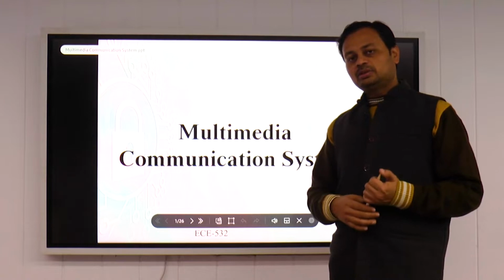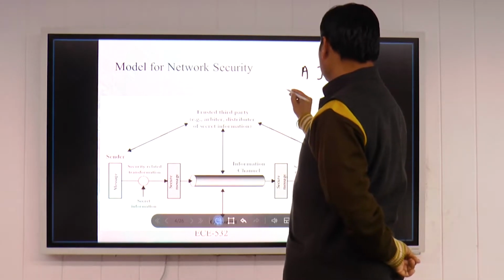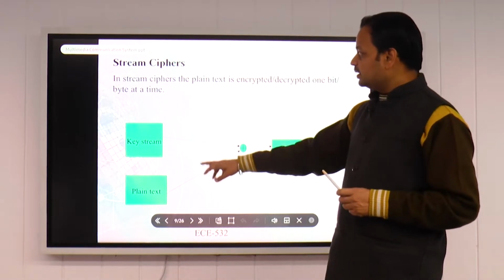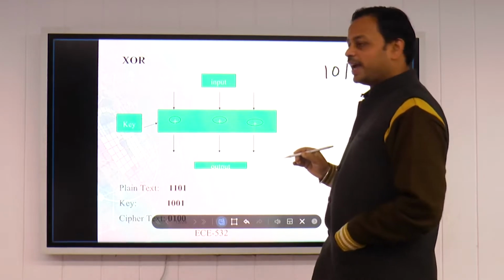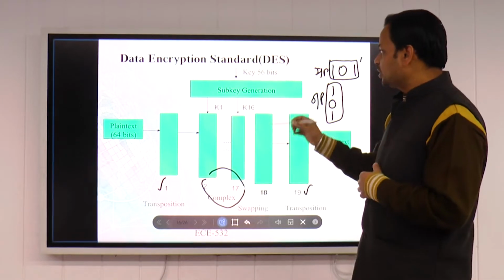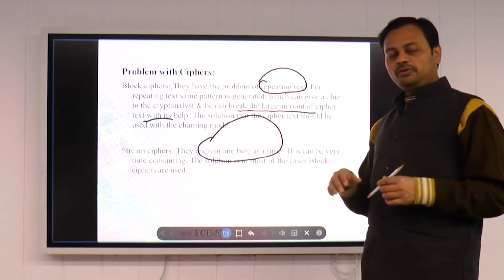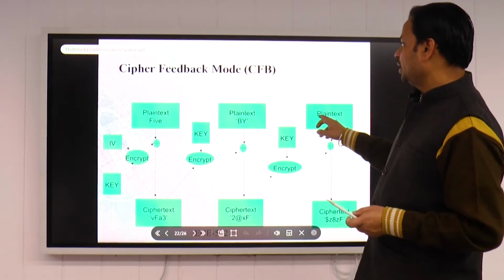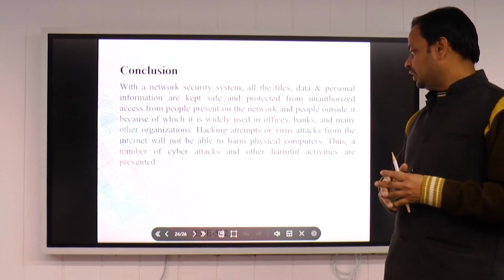Multimedia Communication System